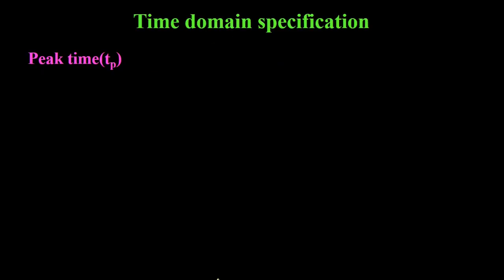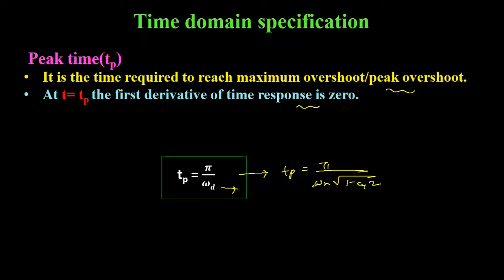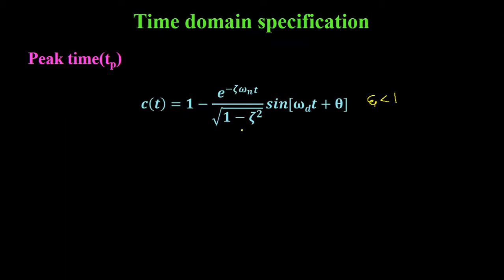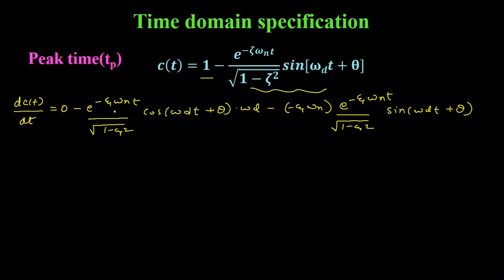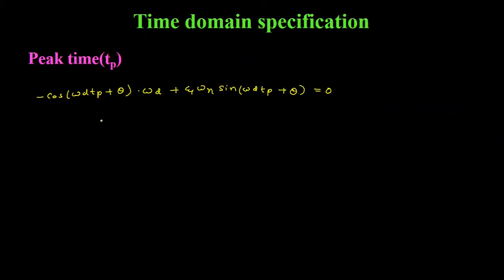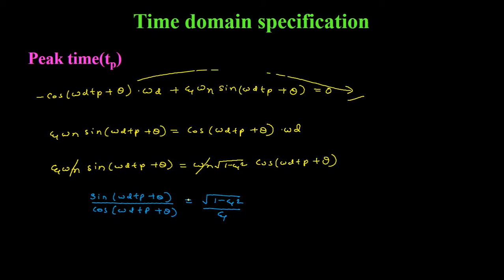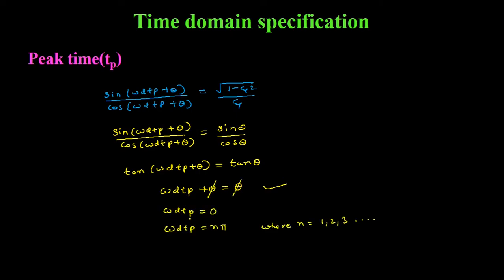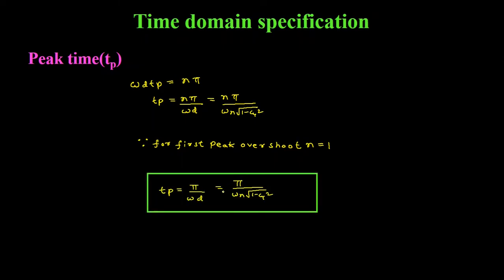Peak Time(tp)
It is the time required to reach maximum overshoot/peak overshoot.
At t= tp the first derivative of time response is zero.

tp = 𝝅/𝝎𝒅